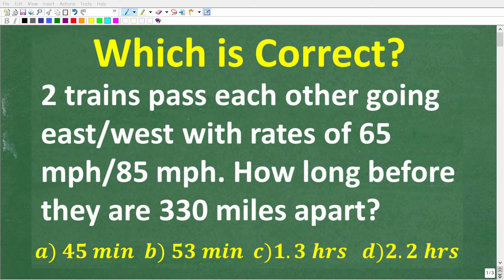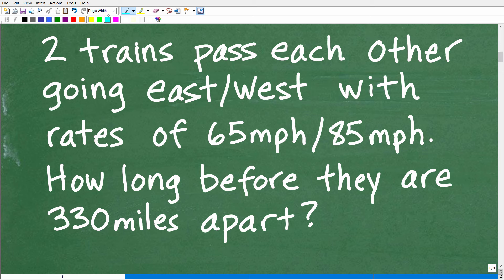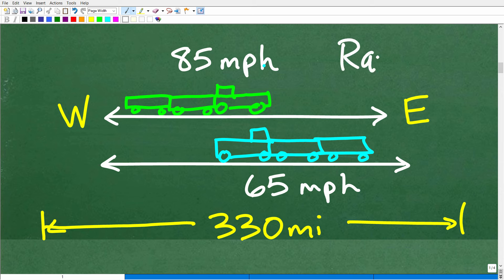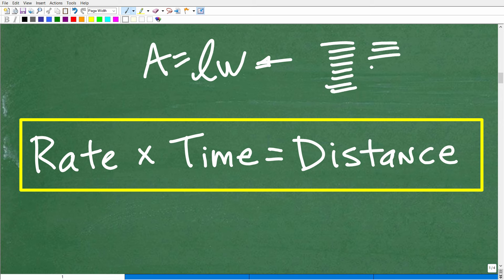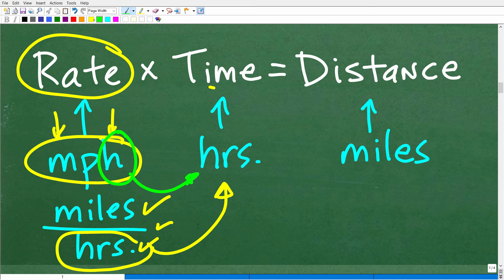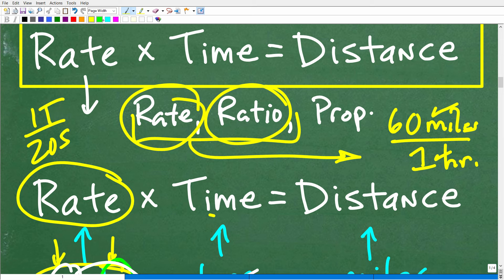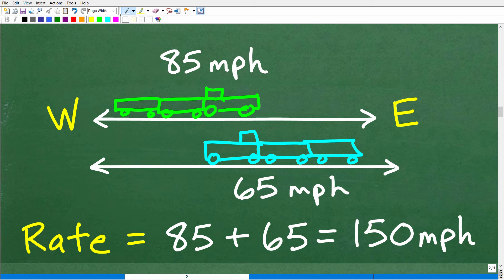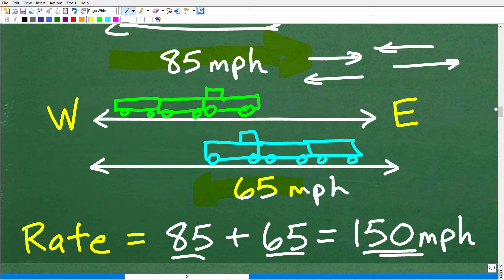2 trains pass in opposite directions at different speeds – how long until they are 330 miles apart?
How to solve an algebra motion - rate, time, distance word problem.

• HOMESCHOOL MATH
• COLLEGE MATH